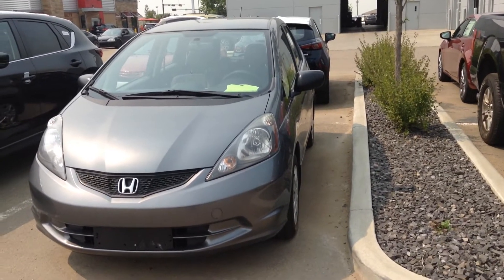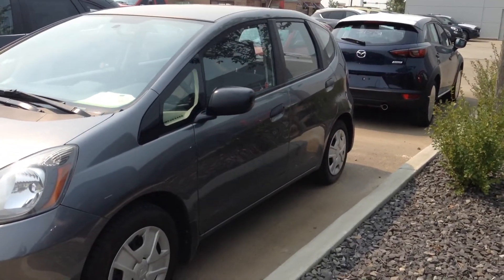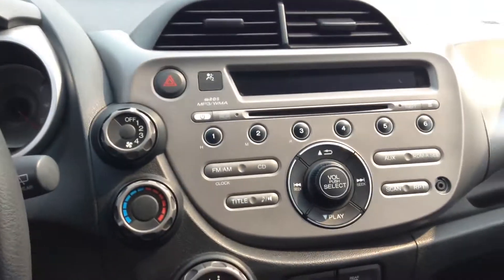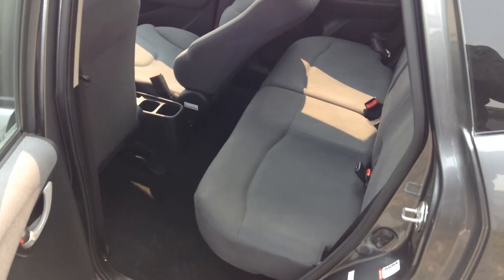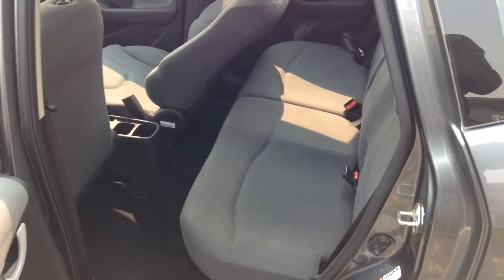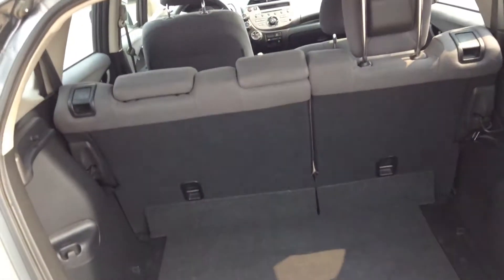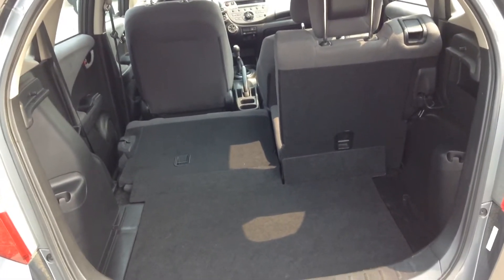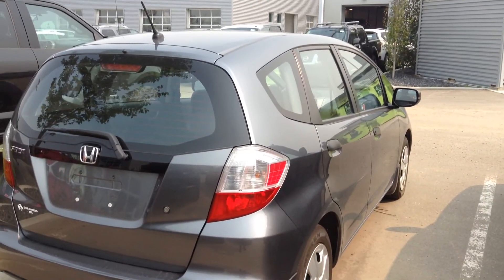2014 Honda Fit